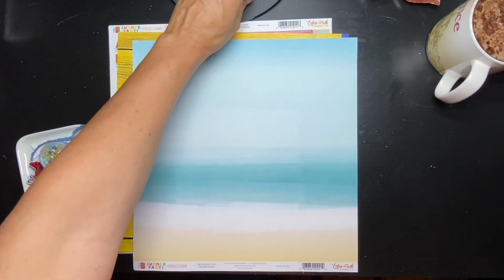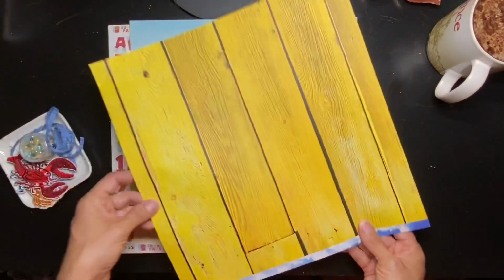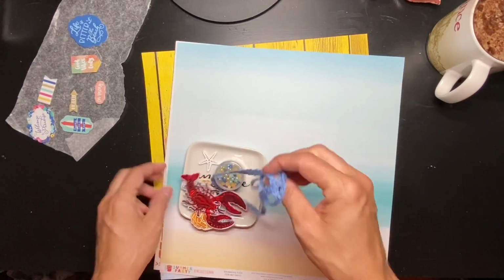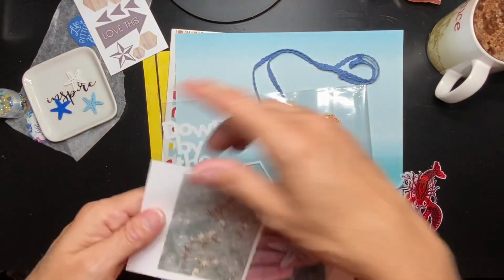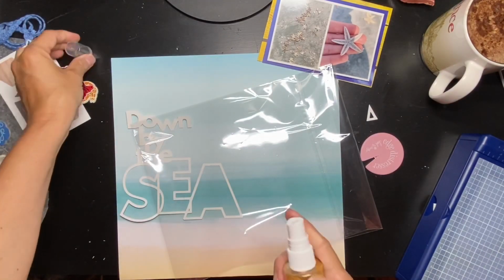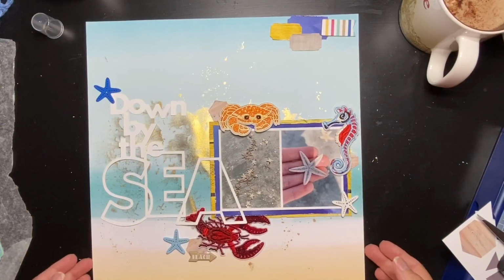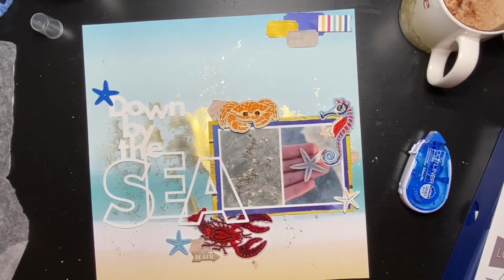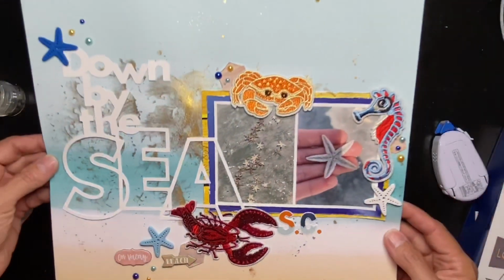{Not} Just for Boys Kit Club - “Down By the Sea” Deluxe Theme Kit - {Down By the Sea} - July 2020